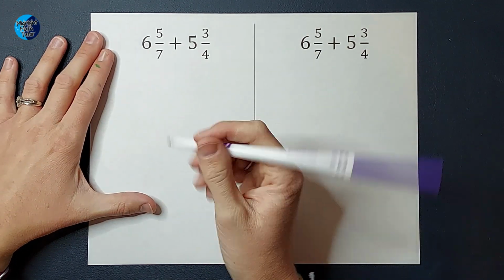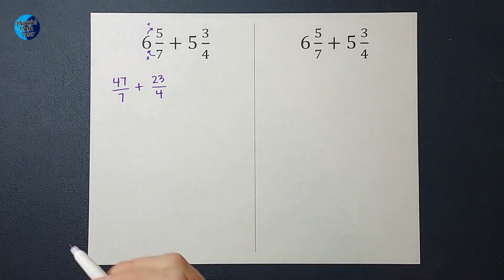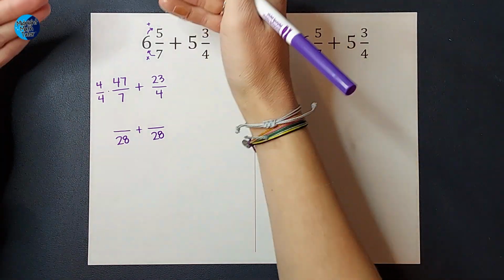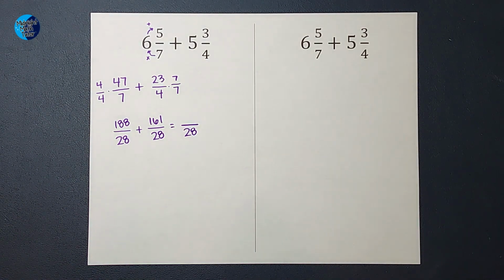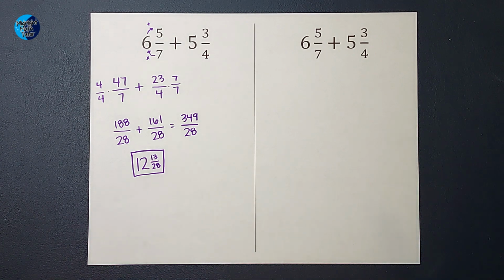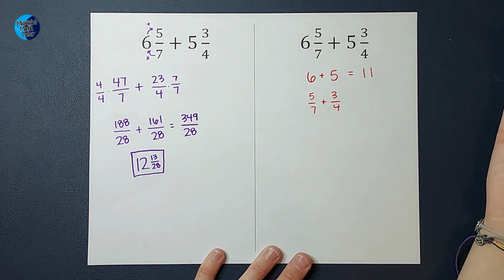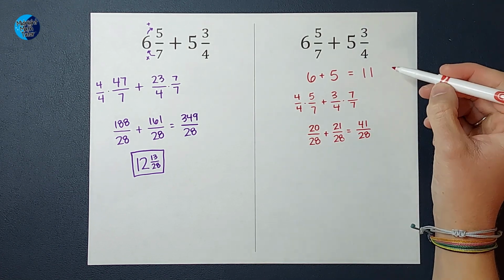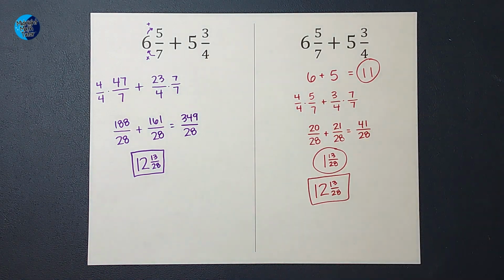Add Mixed Numbers 2 Different Ways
Watch to see two strategies for how to add mixed numbers. In the first example, we will turn both the mixed numbers into improper fractions before adding them. For the second example, we will add the whole numbers first and then the fractions.